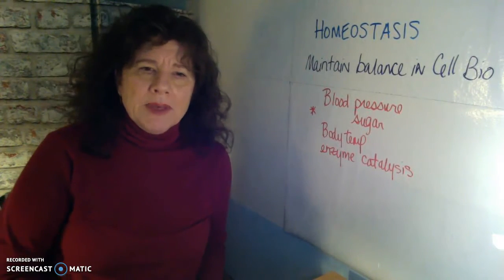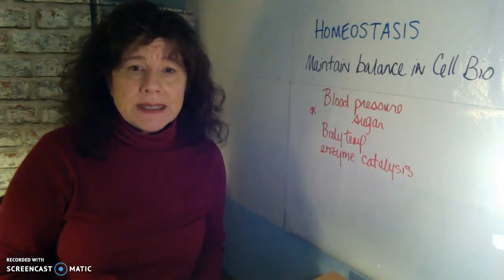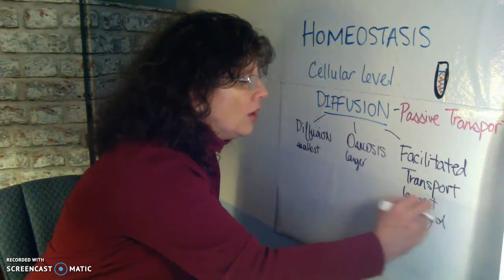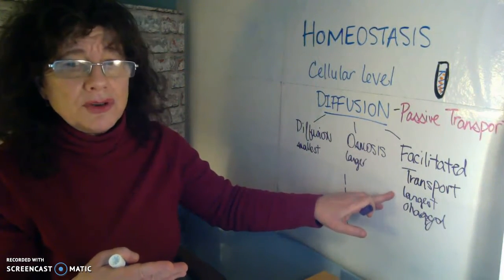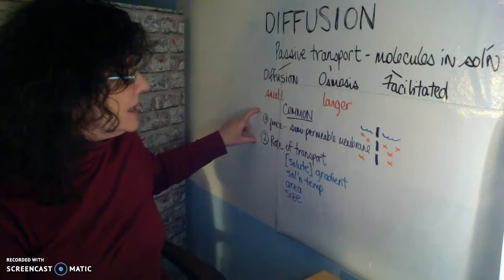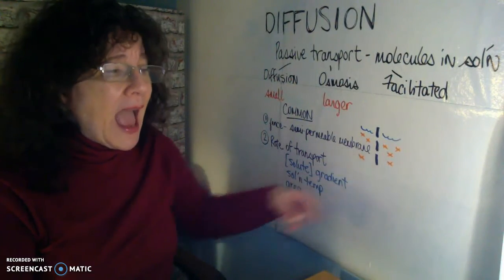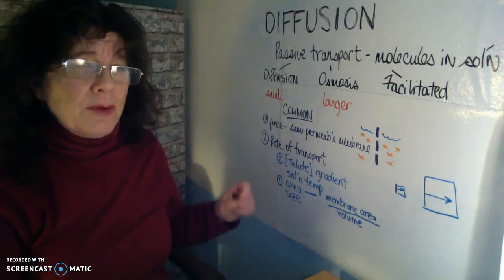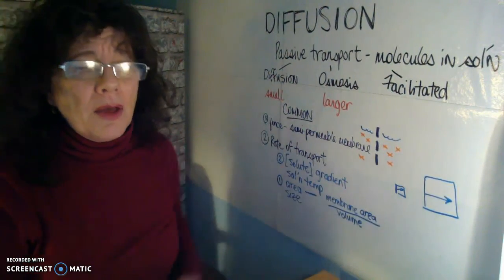A. Homeostasis & Diffusion